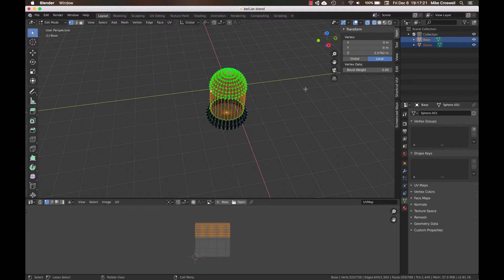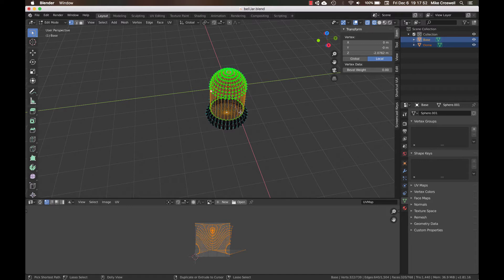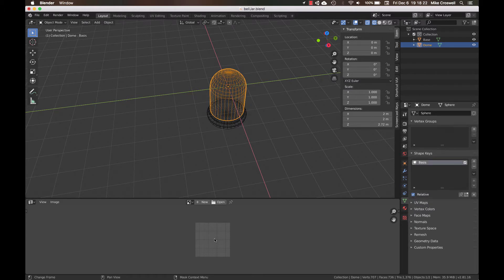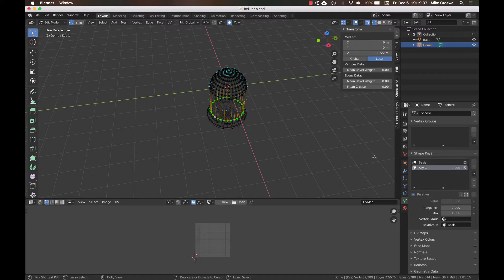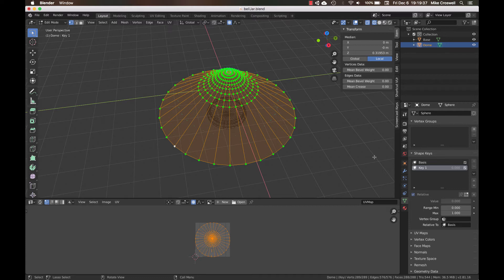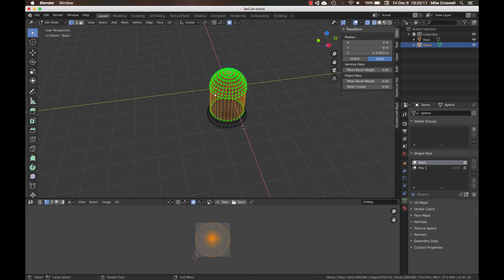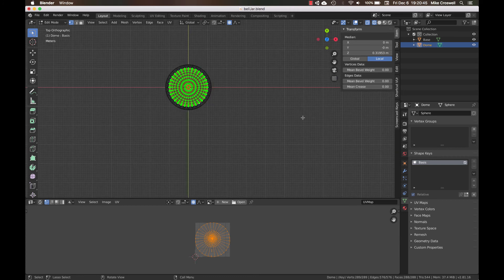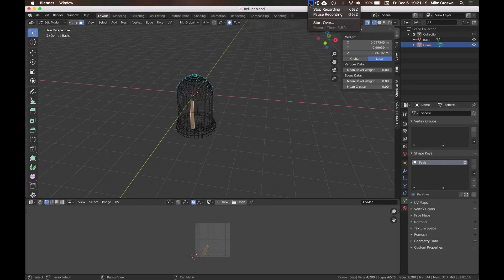Using Temporary Shape Keys to Help UV Mapping In Blender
In this video I share a helpful trick to allow you to do a "Project From View" style UV Mapping in order to have a more seamless result which is also more evenly distributed by using a temporary shape key (aka Blend Shape).